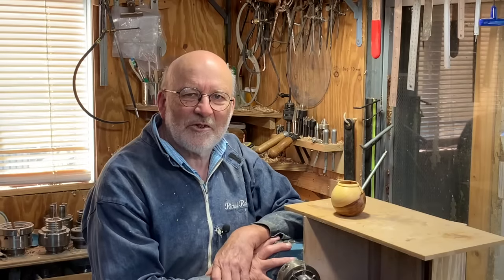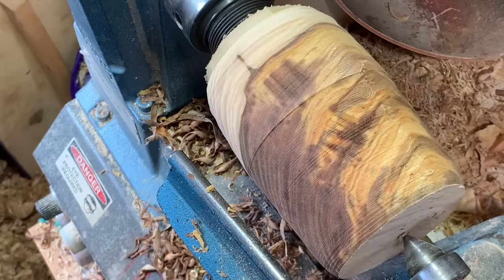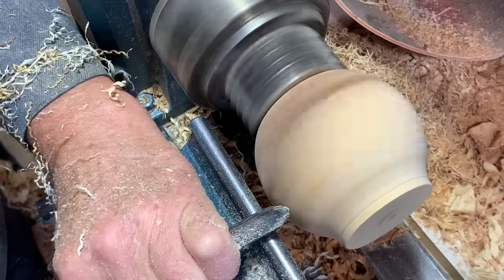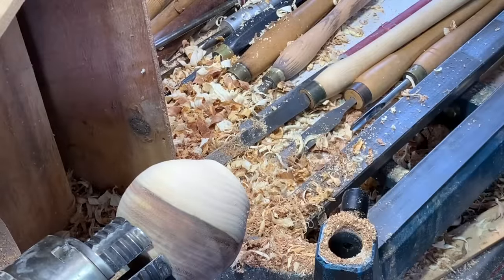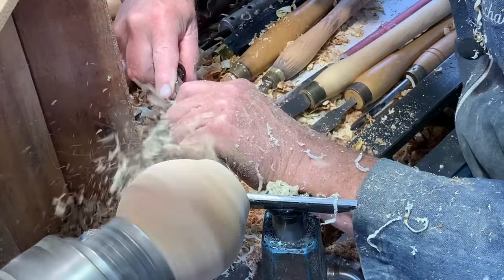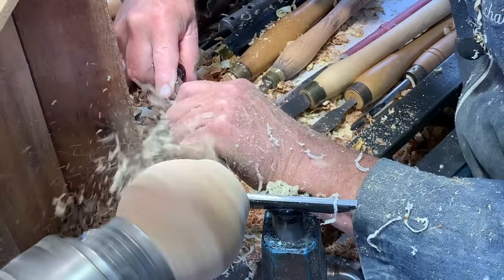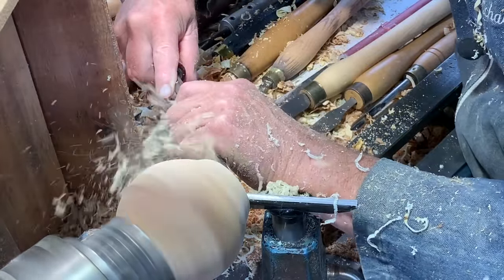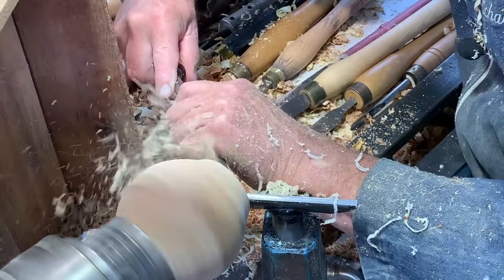Richard Raffan turns a thin pot using traditional gouges and scrapers.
The blank for this 75mm/ 3” diameter enclosed vessel proved to be taller than I needed, so you see nifty bowl-saving on a small scale. There are excellent shots of a ½-in gouge shaping the profile, and holding bowl gouges and scrapers whilst hollowing. You see two options for reverse chucking as I remove the foot/tenon to complete the base. See the blank being cut in